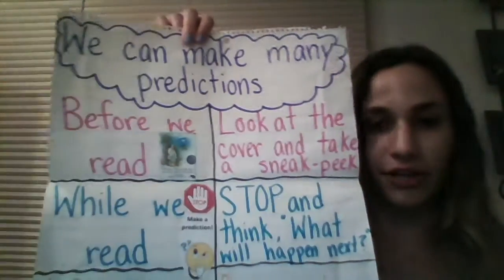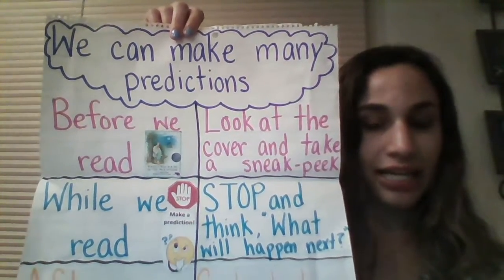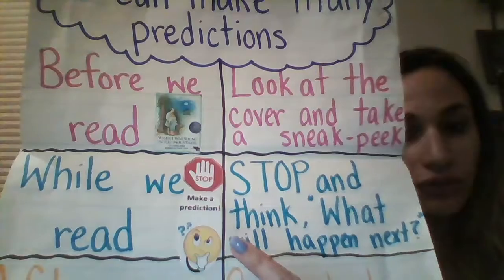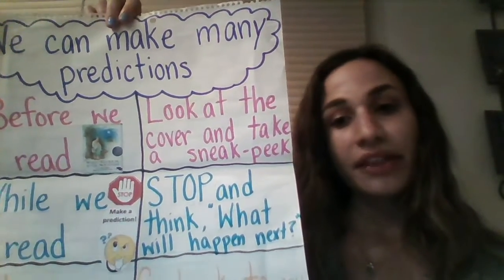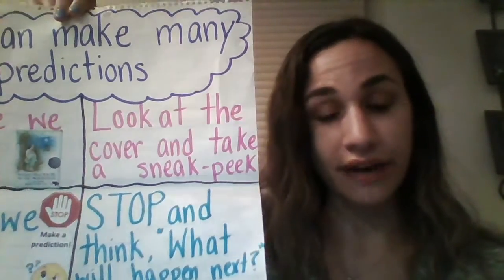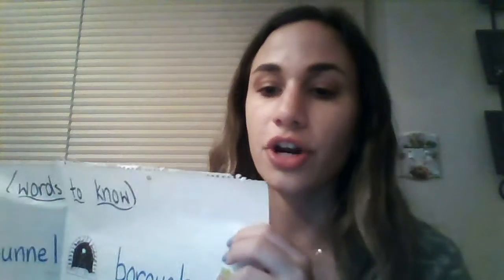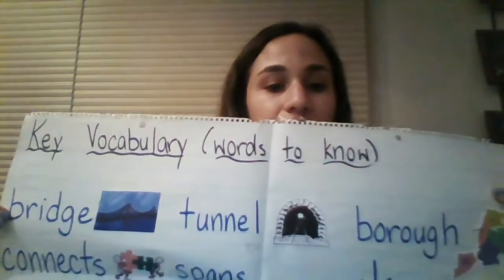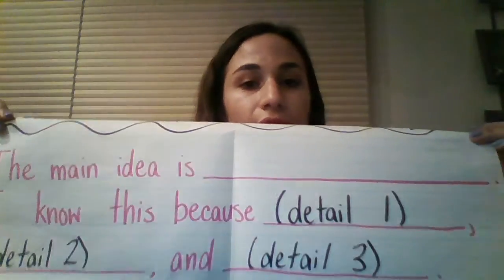Nicole Cuce- unit plan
EDDN 626- unit plan description